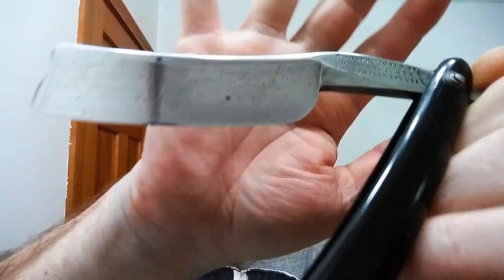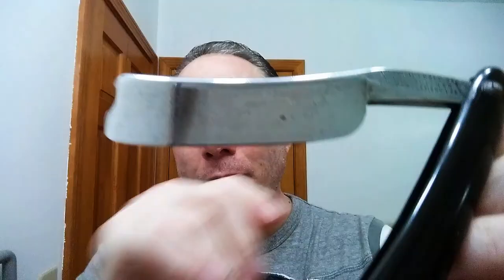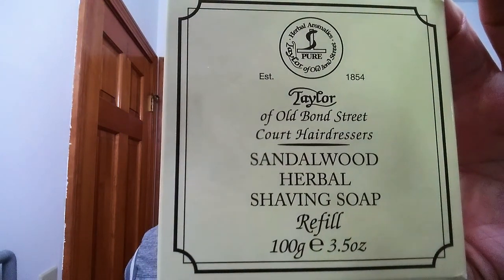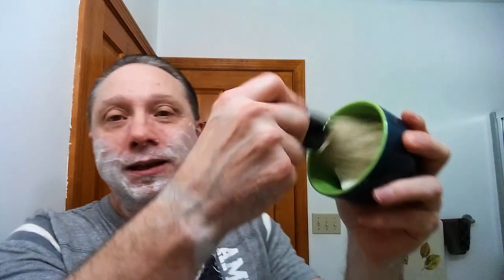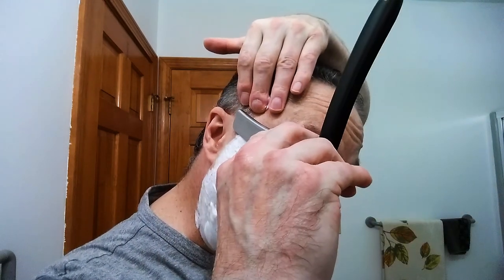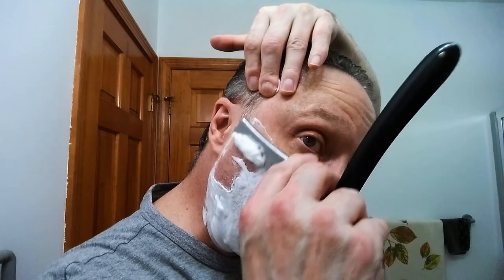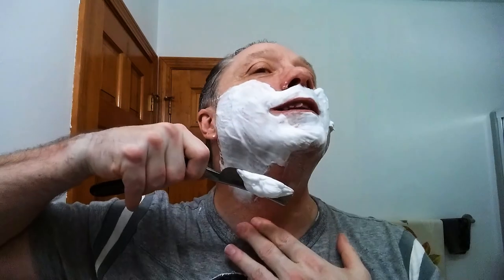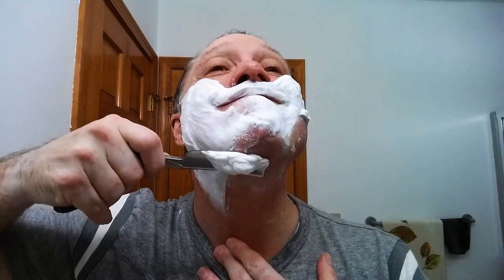Sunday Shave Of The Day OVS, Vintage W&B "For Gentlemens Use" Straight Razor Shave, ToOBS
The Sunday Shave Of The Day "One Video Shave" using a Vintage Wade and Butcher 15/16” Wedge with a Barber Notch “For Gentlemens Use” Straight Razor Shave, SOTD with Taylor of Old Bond Street SANDALWOOD HERBAL Shaving Soap, 30 Degree Red Latigo Leather Straight Razor Strop, Omega Shaving Brush 10098 Professional Boar Bristle made in Italy, Thayers Lavender Witch Hazel with Aloe Vera for an After Shave, and finishing off with Proraso RED Refreshing and Toning After Shave Lotion, Sandalwood Sunday Shave Of The Day.

Eric